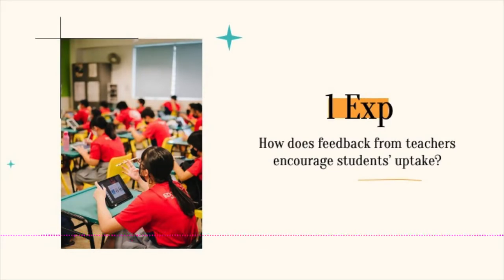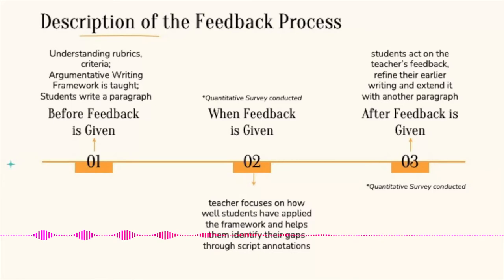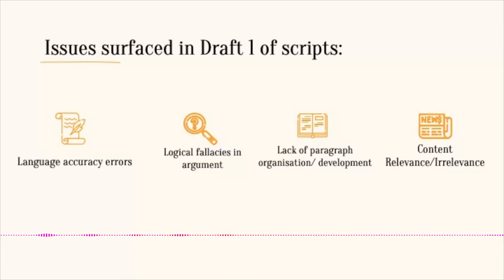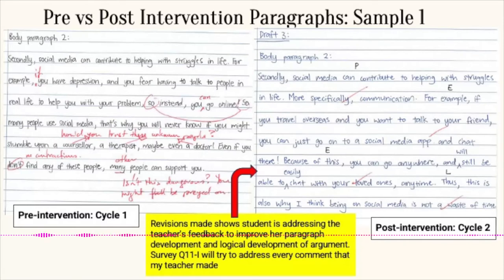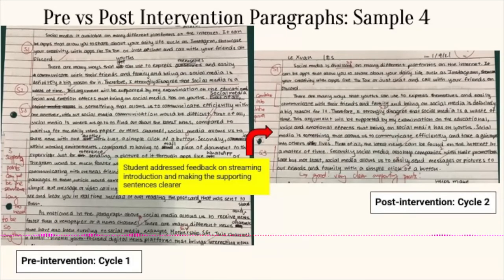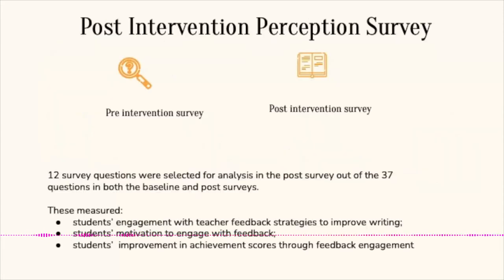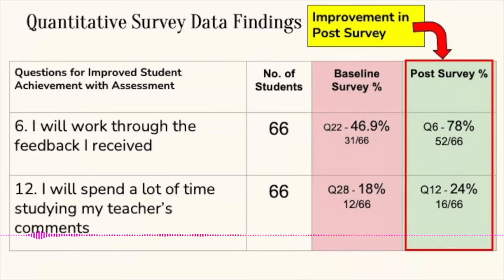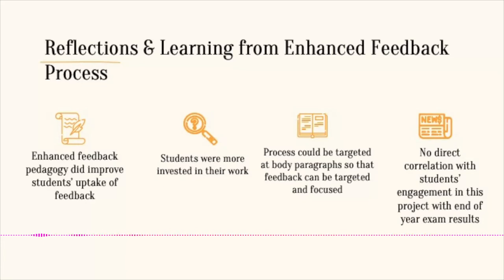Edgefield Secondary School_Feedback Pedagogy 1